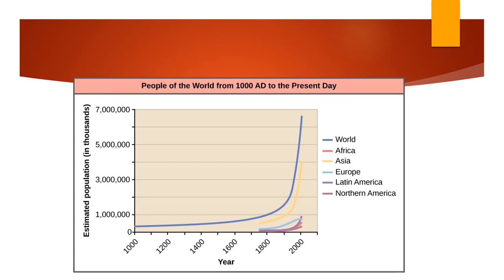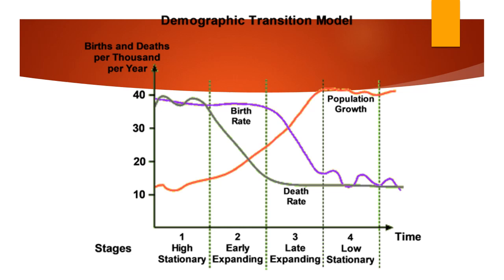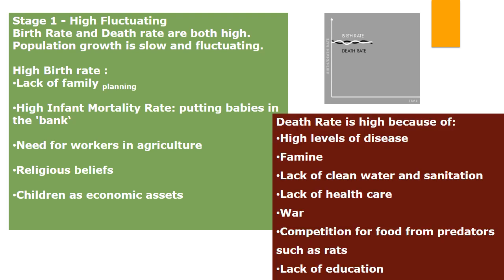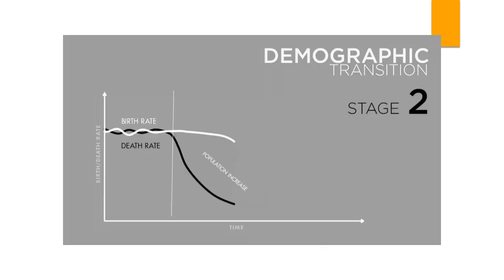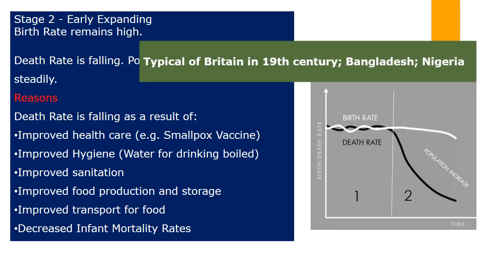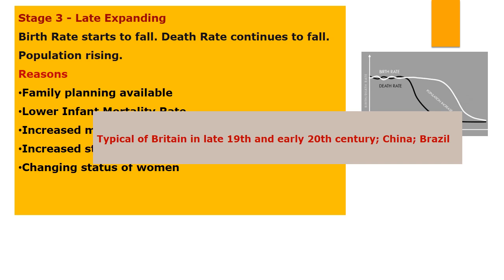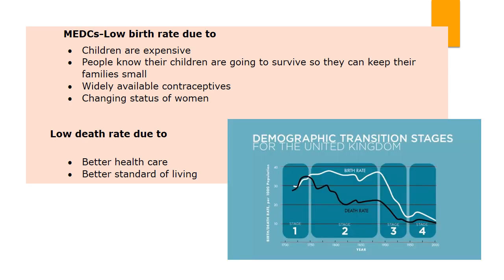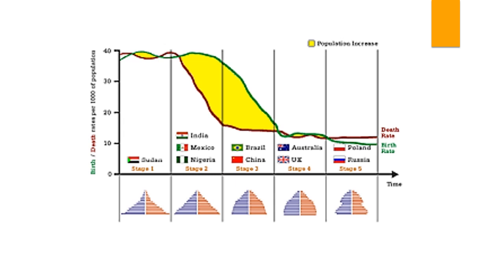Demographic Transition Model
Population explosion reason is explained here. Predict the future population.